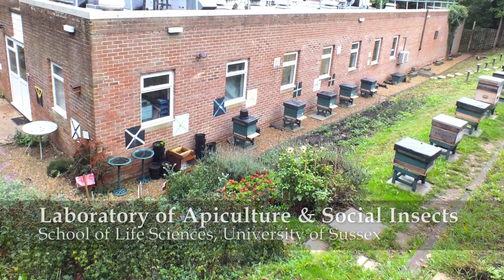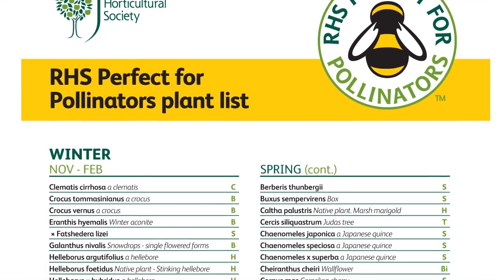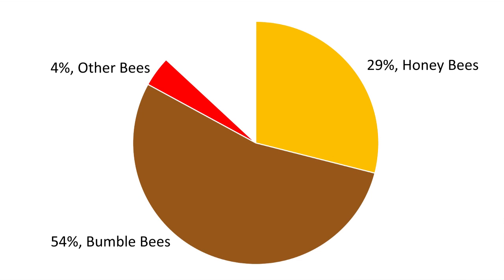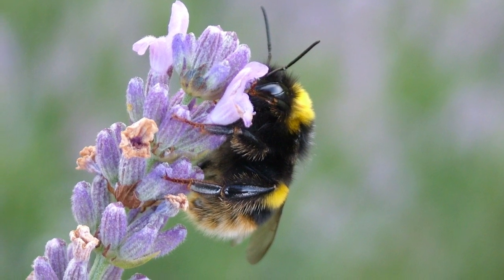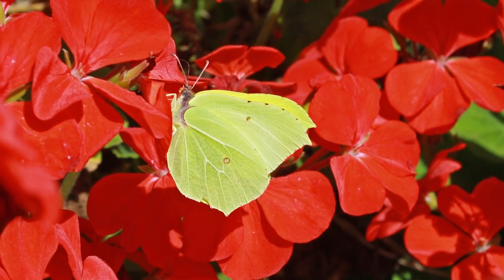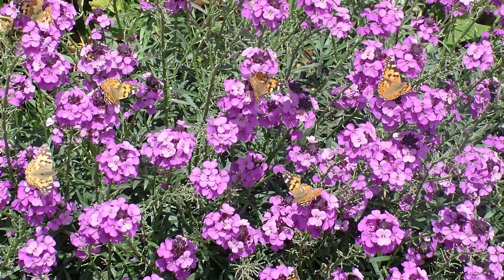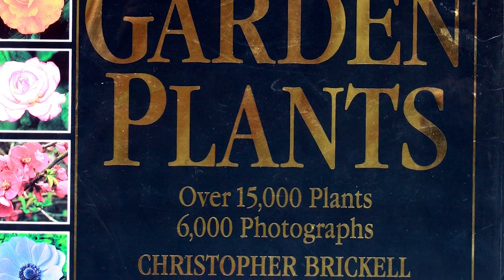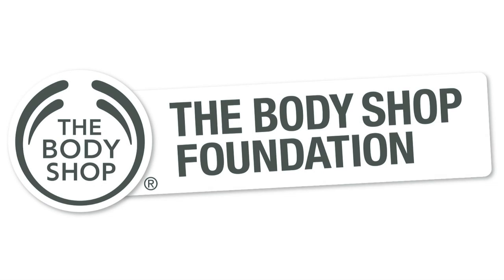Quantifying variation among garden plants in attractiveness to bees and other insects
This video describes the research project "Quantifying variation among garden plants in attractiveness to bees and other flower-visiting insects" carried out by Mihail Garbuzov and Francis Ratnieks at the Laboratory of Apiculture & Social Insects in the School of Life Sciences, University of Sussex, UK in 2011 and 2012, and published in the scientific journal Functional Ecology in 2013. The project, which is part of the Sussex Plan for Honey Bee Health & Well Being, aimed at helping bees and other pollinating insects by putting the process of recommending "bee friendly" flowers onto a firmer scientific footing. The project counted and identified insects visiting 32 varieties of summer-flowering garden plants in an experimental garden at the University of Sussex. The results show that the best plants attracted 100 times as many insects. This shows that, by selecting plants carefully, gardeners and park managers can be much more helpful to bees, which were 87% of the insects seen. Flowers that attract bees and other insects such as butterflies and hover flies are just as pretty to look at, and no more expensive or difficult to grow.